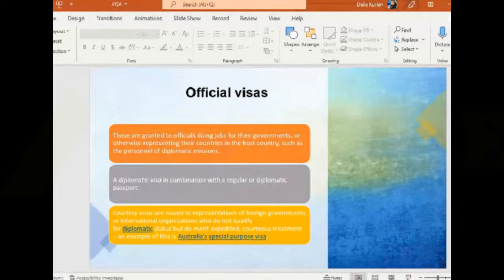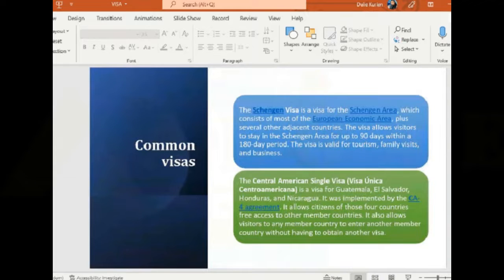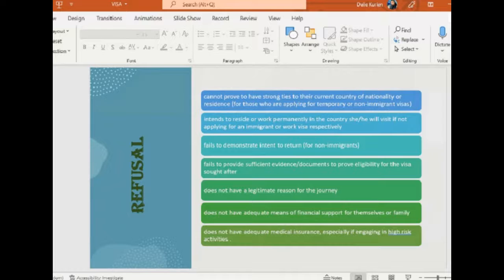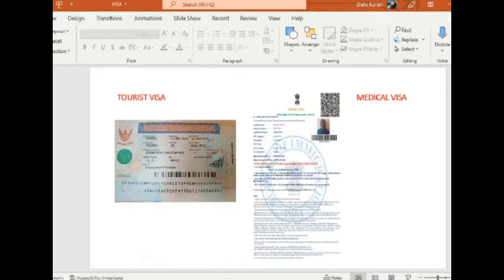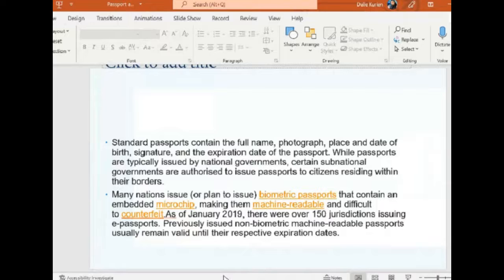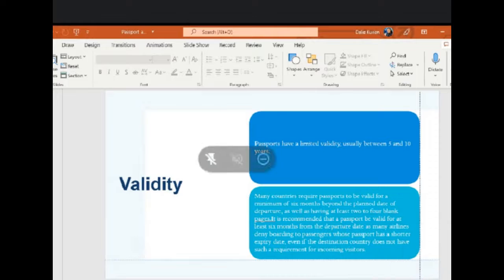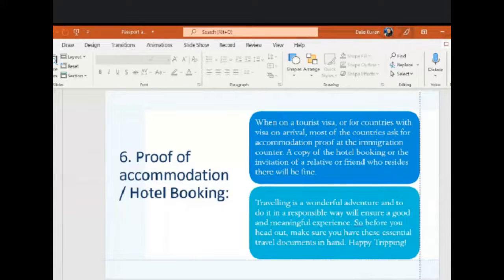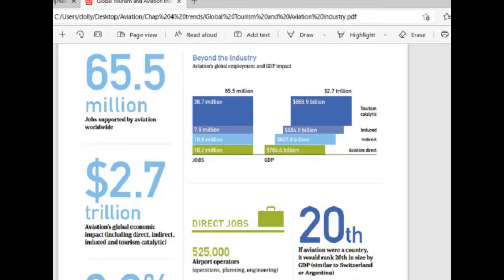Aviation Day 8.2